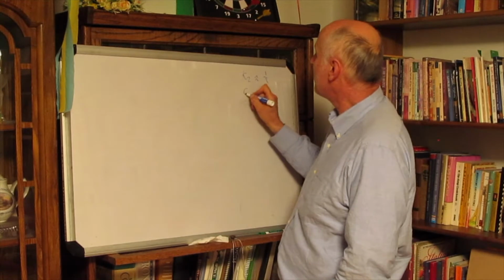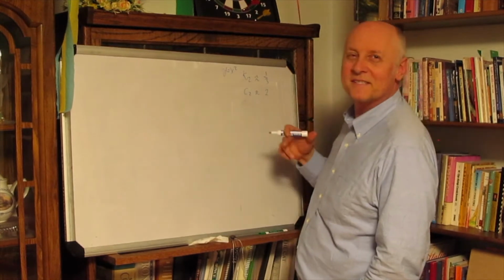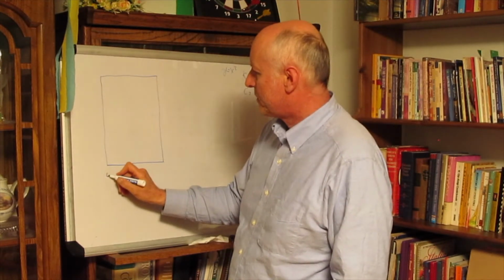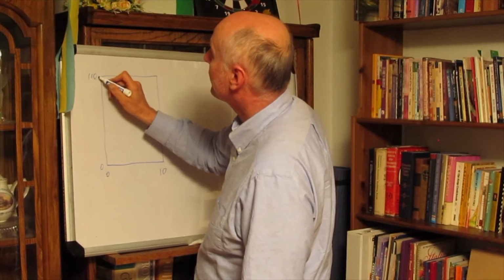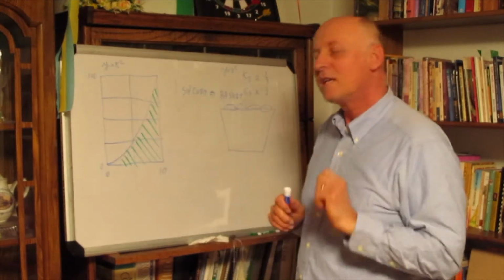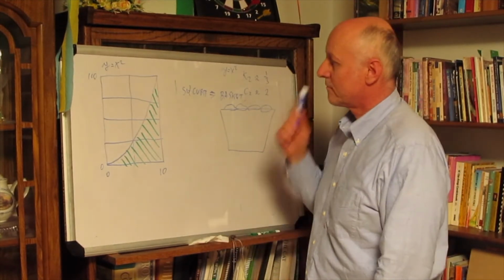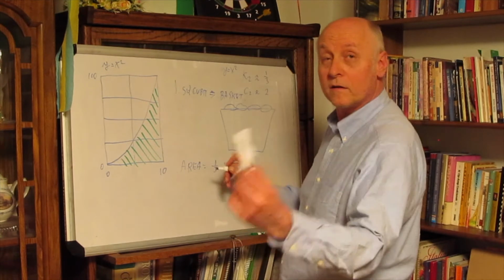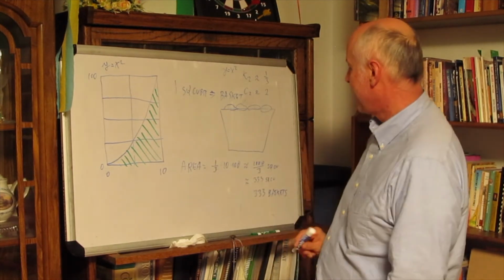1.3.2 Crop Estimate K2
This video describes an application of calculating the approximate area under the curve y = x^2.